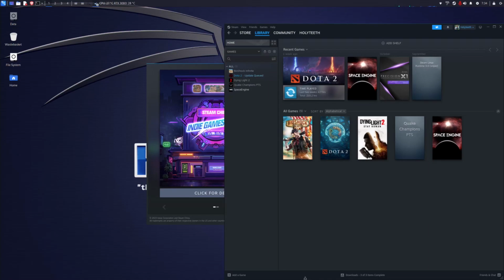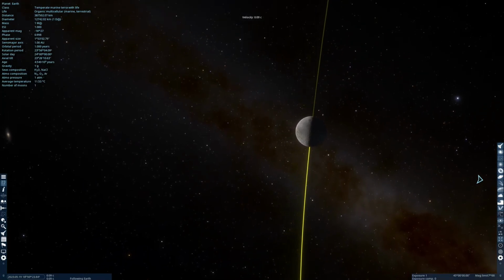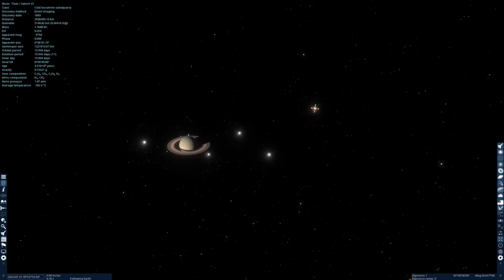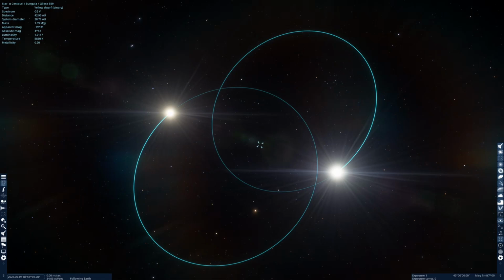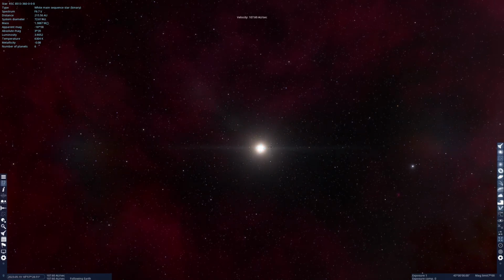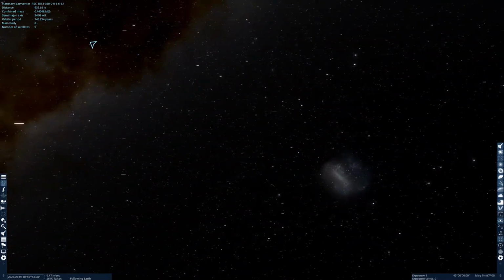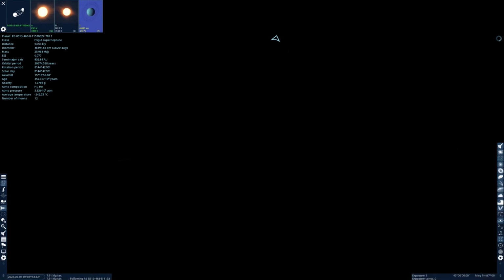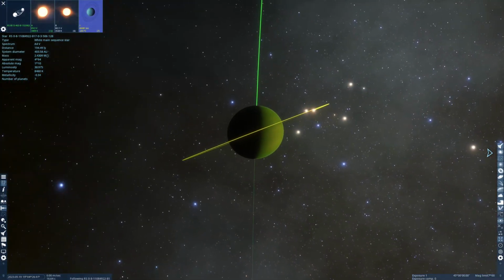Space is vast on Space Engine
Here is a quick snip of Space Engine. I wondered how big space is, and its HUGE !